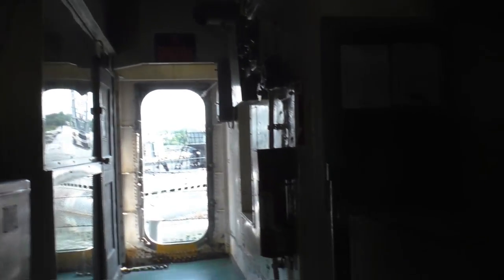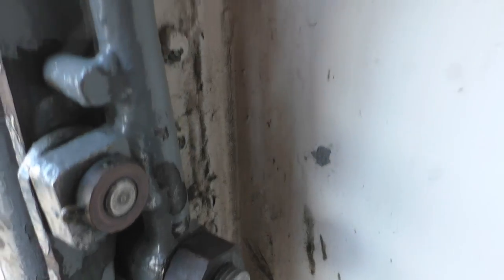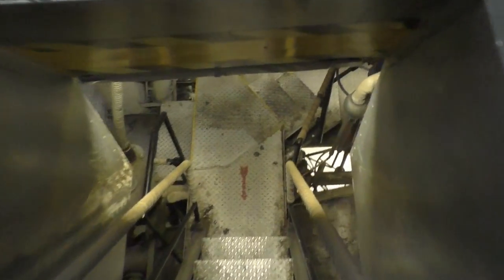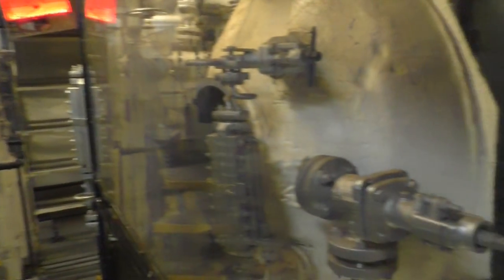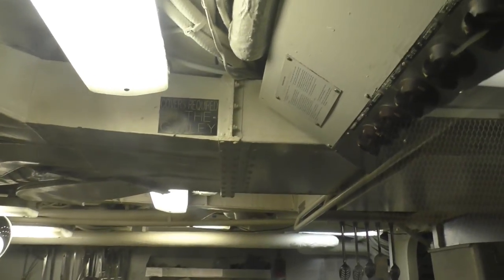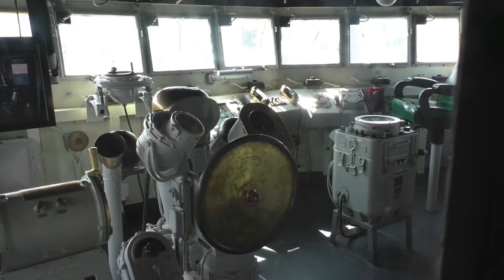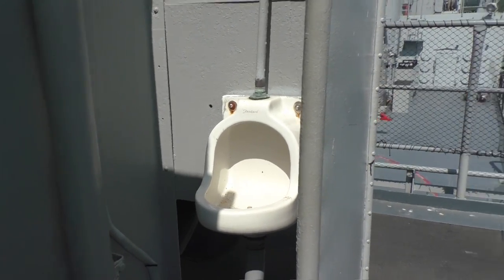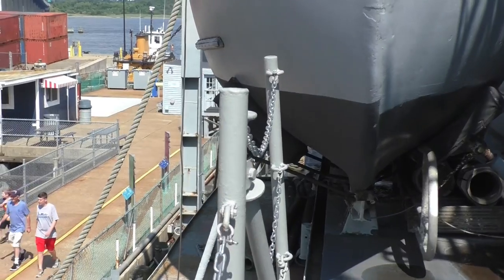Battleship Cove - Fall River, Massachusetts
Get a quick glimpse at Battleship Cove.    I recommend reading or listening to “Neptune’s Inferno: The U.S. Navy at Guadalcanal” to get a real sense of what it was like to serve in the US Navy during WWII.

PS: Vote for Betsy’s sail work so we can win $100 of sewing supplies!